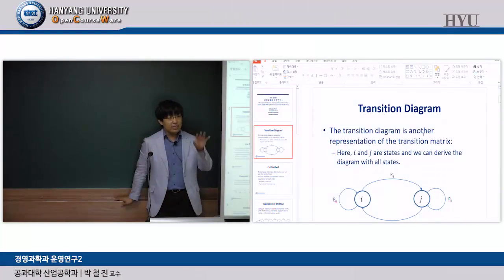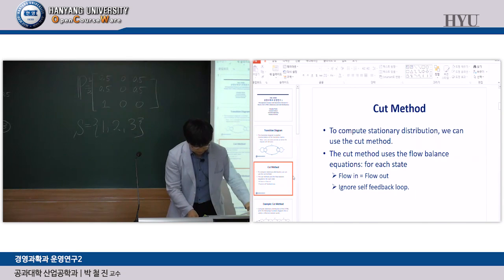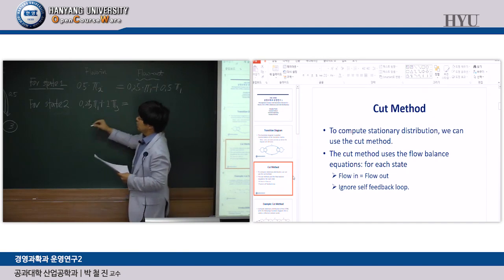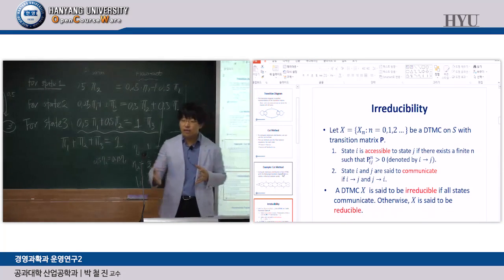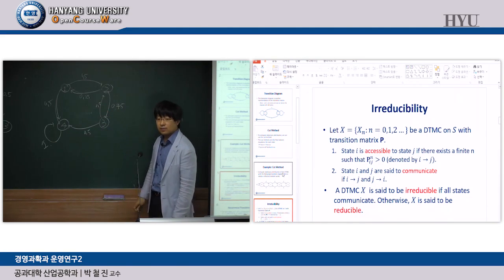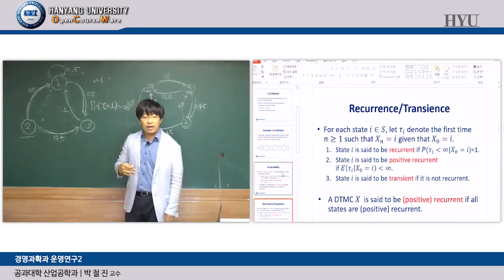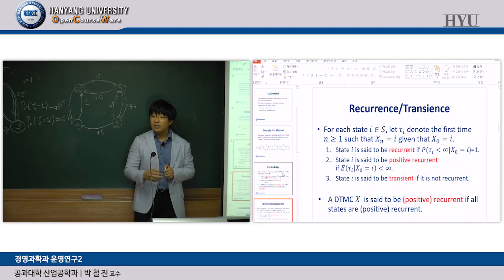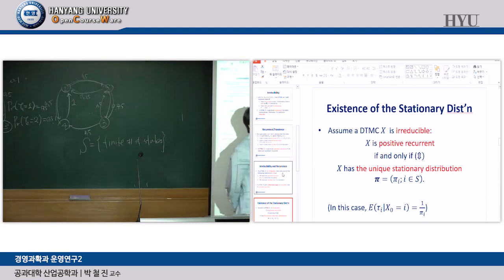20161007 경영과학과 운영연구2